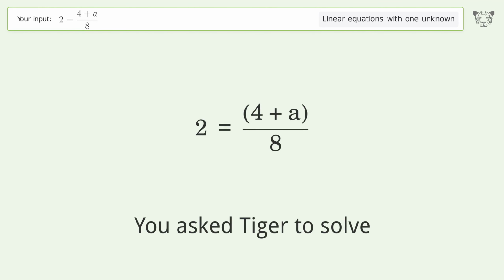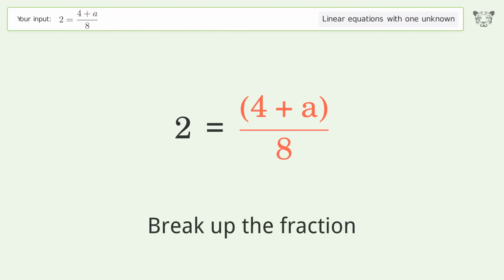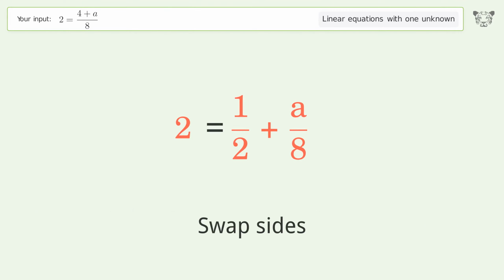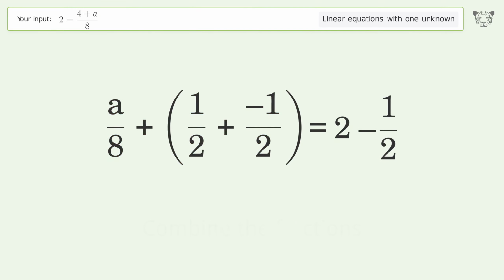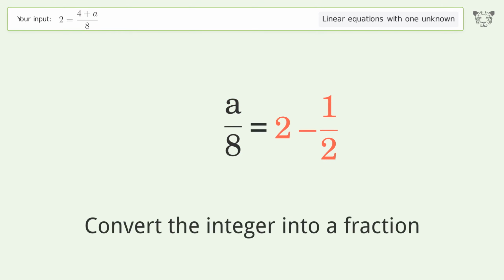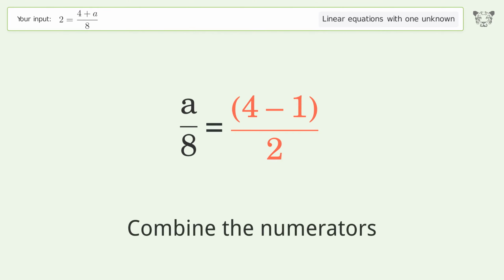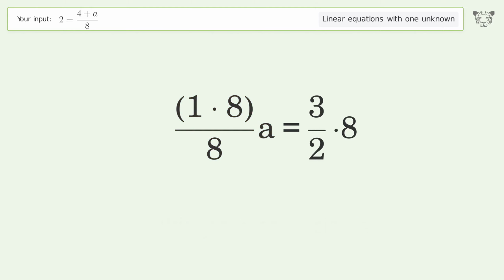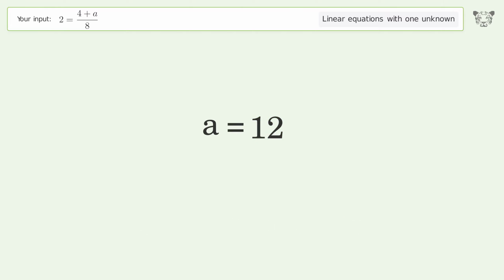Solve 2=(4+a)/8: Linear Equation Video Solution | Tiger Algebra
Struggling with 2=(4+a)/8? Watch our step-by-step video on Tiger Algebra to master this linear equation effortlessly.